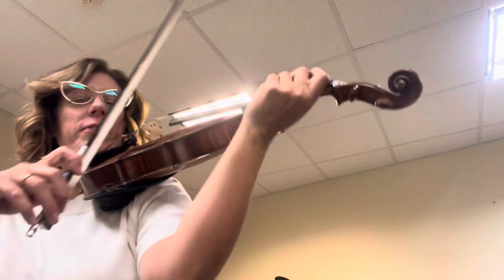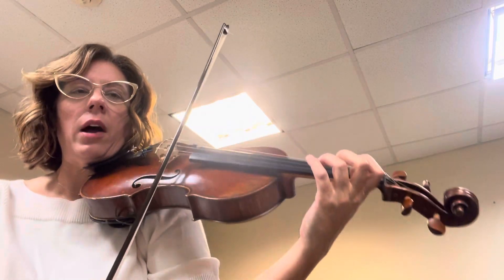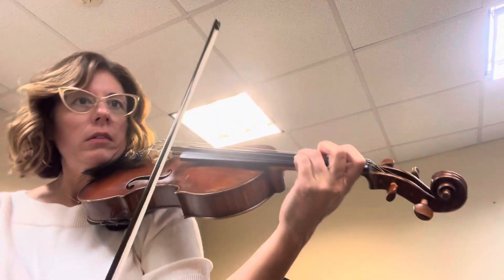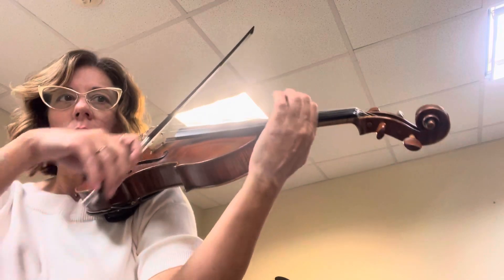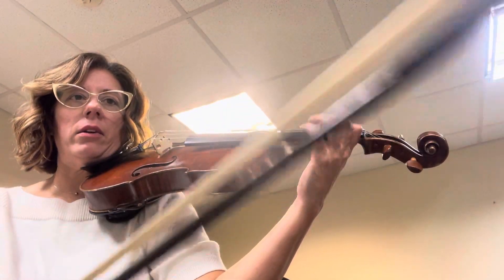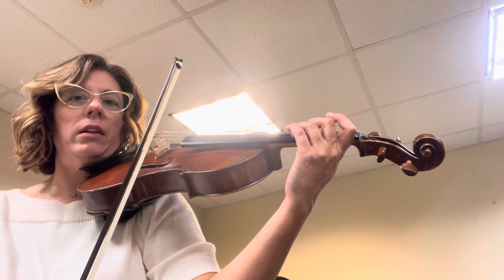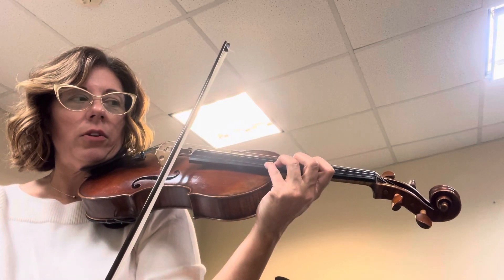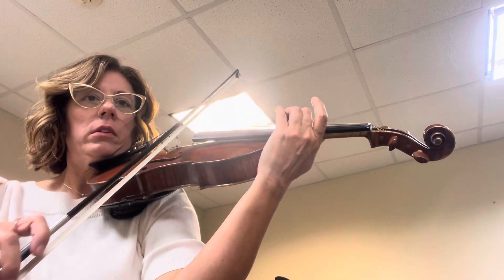Viola Time Sprinters 26 (slow, no track)